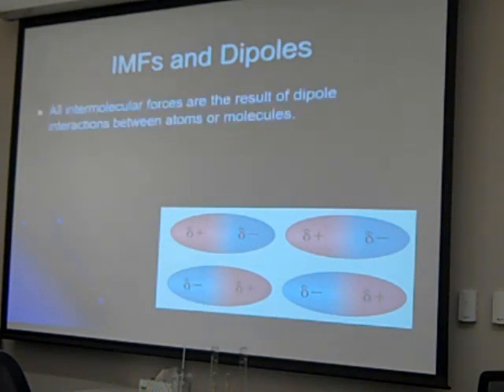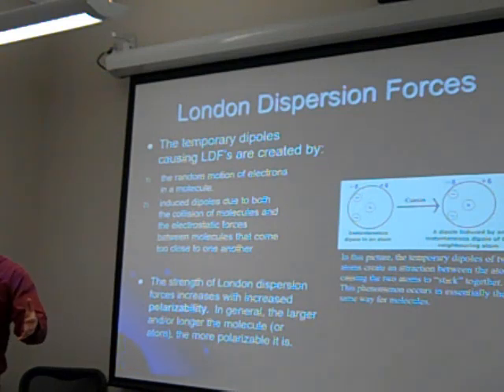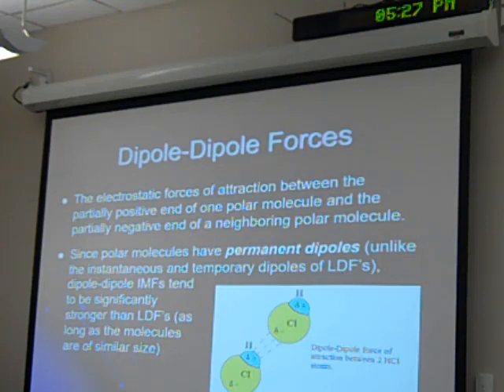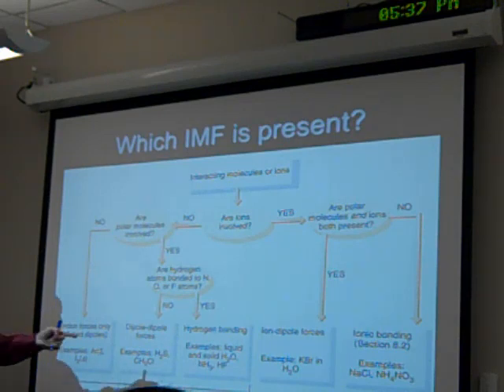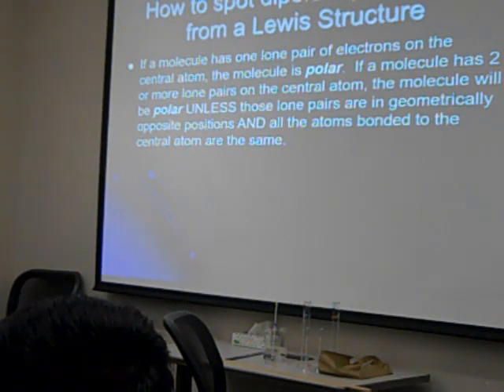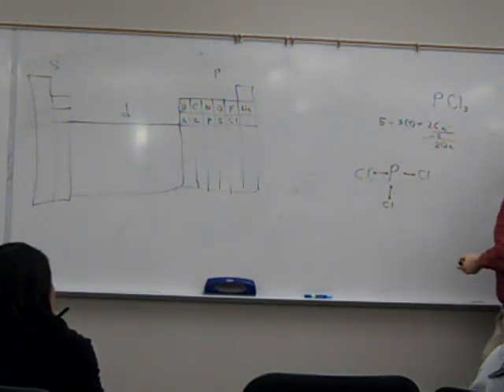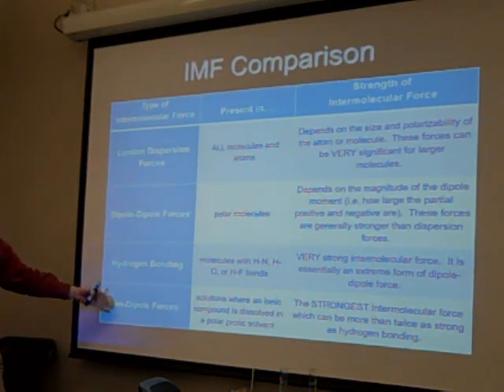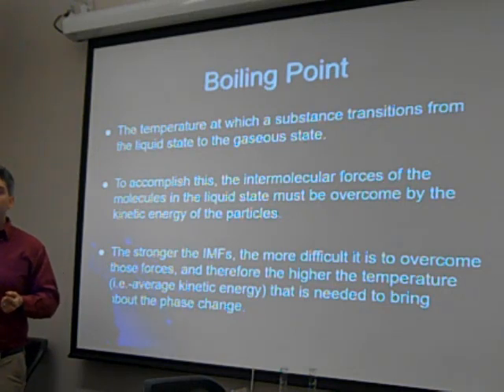CHEM 1412 Workshop #1: Intermolecular Forces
This video explains the different types of intermolecular forces, how to tell what intermolecular forces a substance contains, and how these forces affect properties of matter.